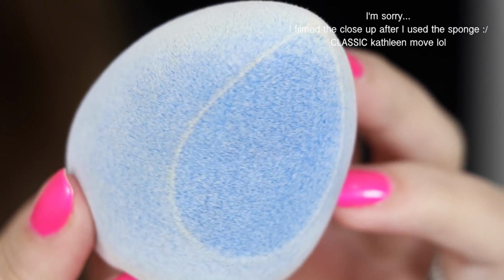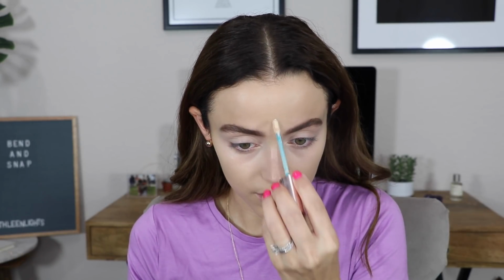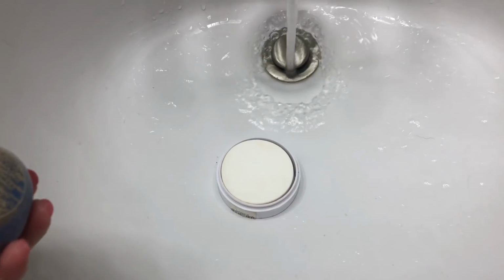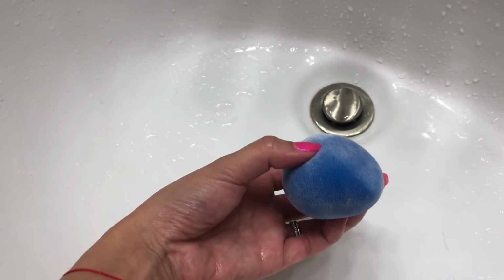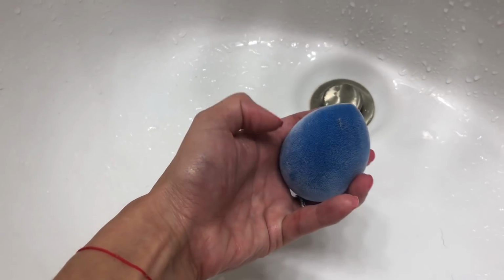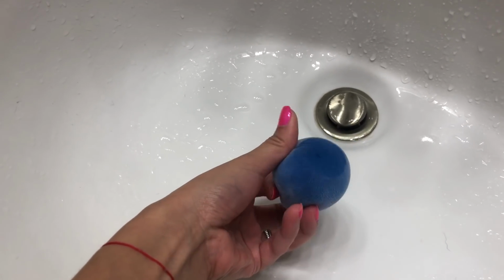MICROFIBER AIRBRUSH SPONGE - ONLY $6!!!!! - My new fav foundation sponge?!?!?!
Here is a video where I test out & show you this SUPER COOL microfiber velvet sponge! I hope you enjoy!

Products I Used:
June & Co Microfiber Velvet Sponge / Microfiber Fusion Sponge
Dr. Brandt Pores no More Luminizer Primer
Giorgio Armani Power Fabric Foundation in 4.5
Giorgio Armani Luminous Silk Foundation in 6
Josie Maran Vibrancy Argan Oil Concealer in Fair
Thrive Causemetics Soft Focus HD Powder in Translucent Matte
Hourglass Illume Sheer Color Trio in Sunset

What I'm Wearing:
Top & Earrings: Forever 21
Face: Nars Atomic Blonde Eye & Cheek Palette (to highlight)
Eyes: Nars Atomic Blonde Eye & Cheek Palette, Kat Von D Lash Liner in Trooper Black, Lancome Monsieur Big Mascara
Lips: Pat McGrath Lip Liner in Contour, Colourpop Lux Lipstick in Scorpio Moon

And follow KLPolish while you are at it

—FAQ:
*What camera do you use?